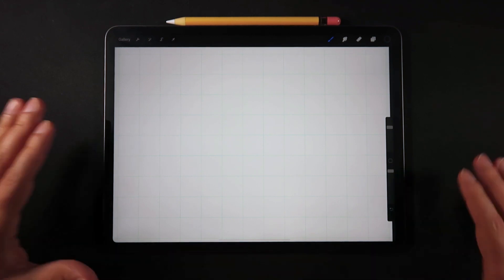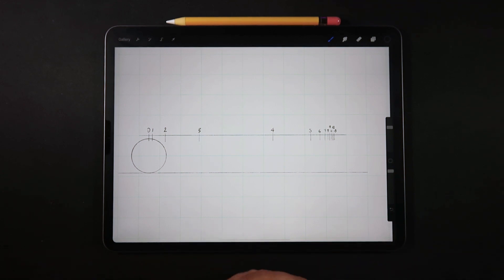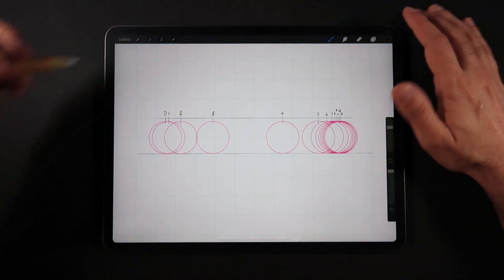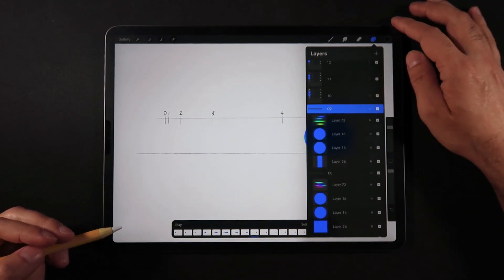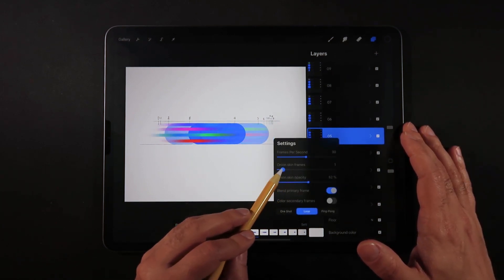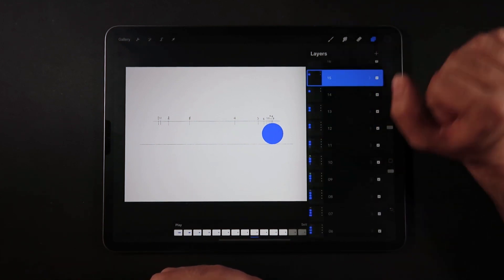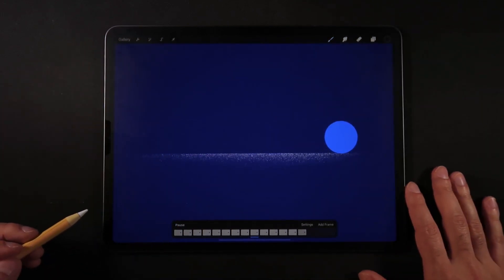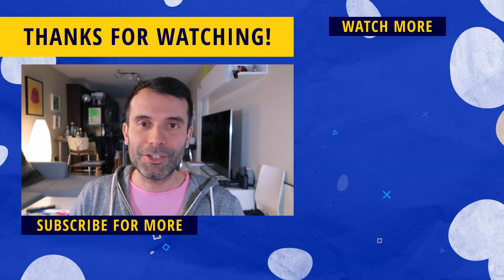PROCREATE 5 ANIMATION: How To Animate Smears & Trails!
Learn How To Animate Smears & Trails in Procreate 5!